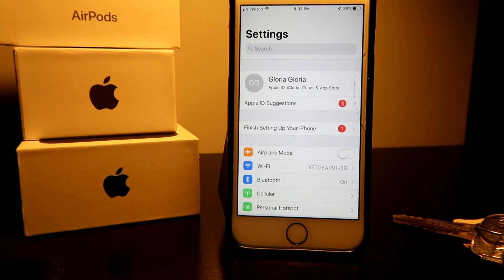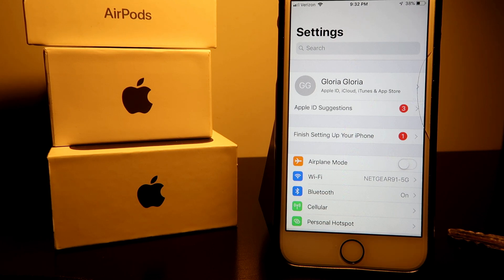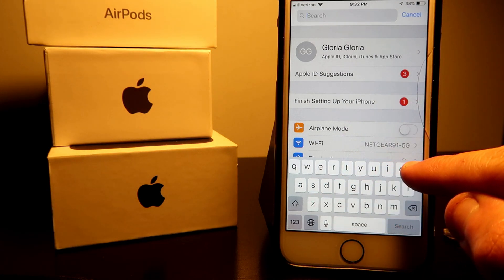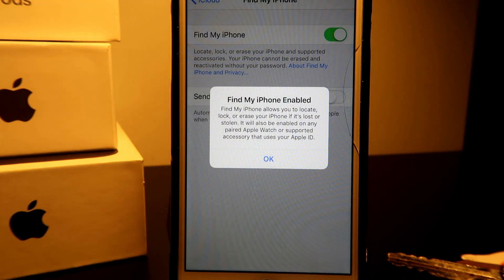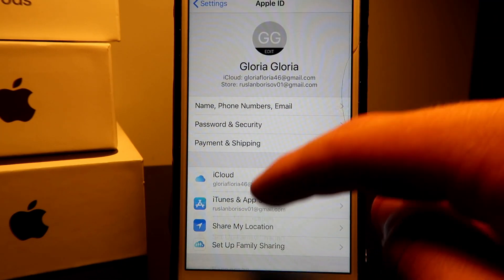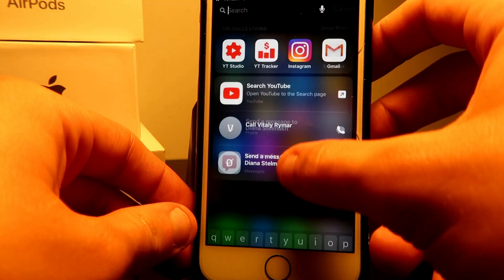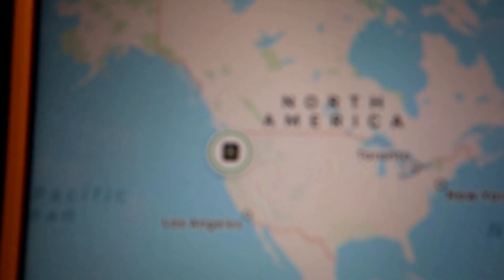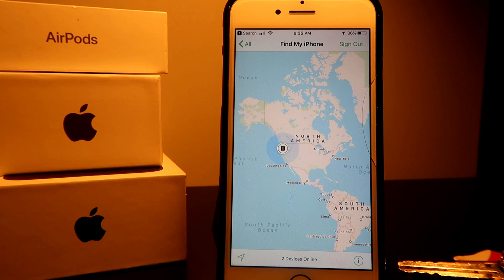How To Enable Find My iPhone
Today I'm going to show you how to enable find my iPhone in less then one minute. Tune in!